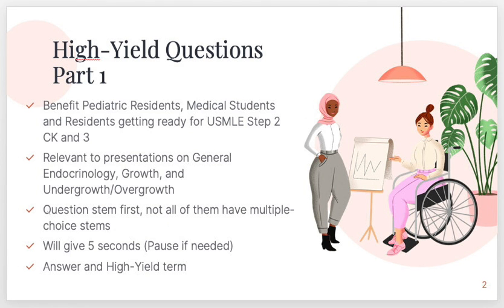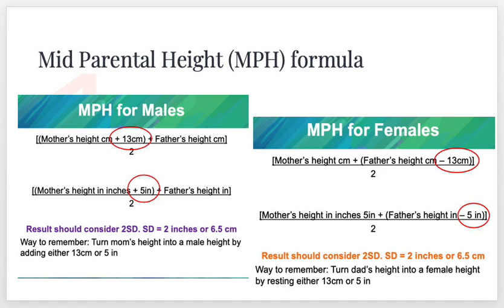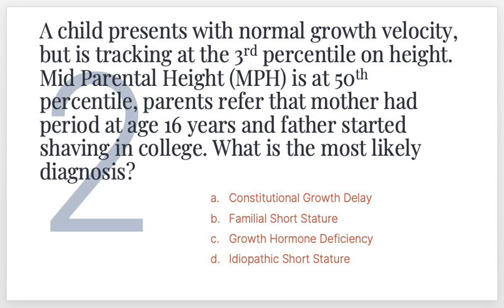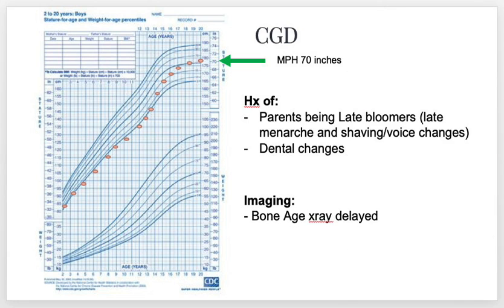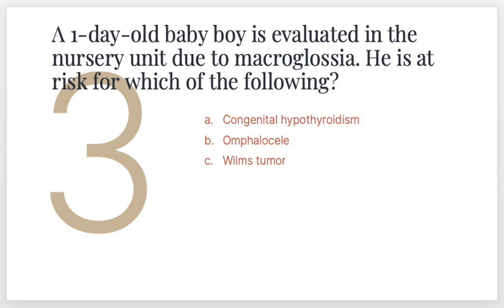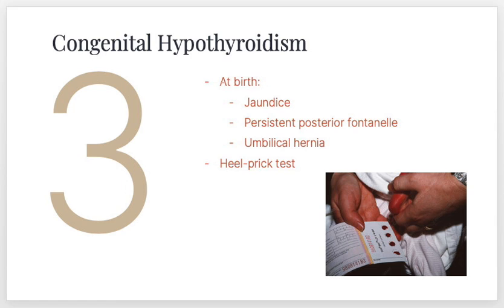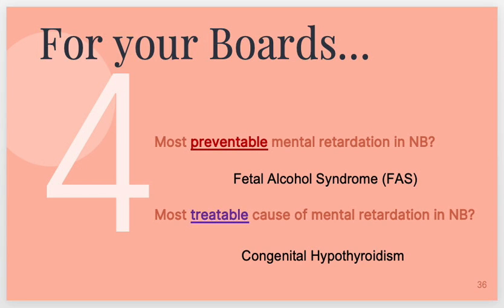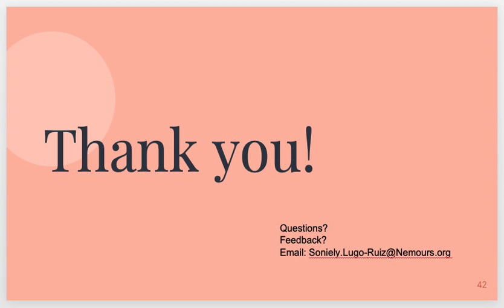Q&A Part 1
5 important questions regarding Growth and Growth Red Flags.